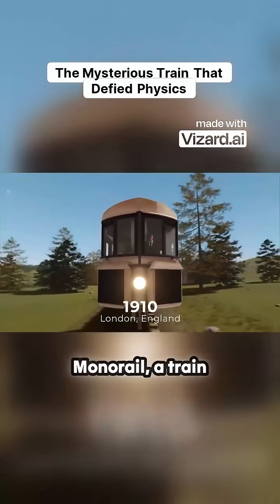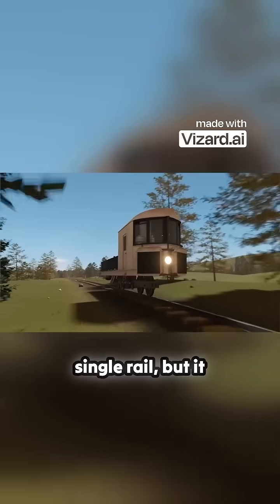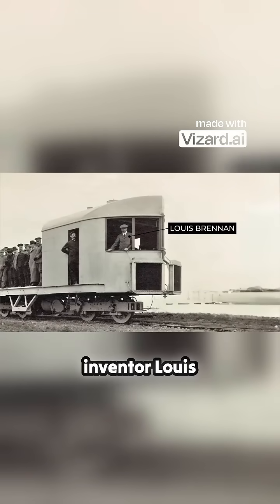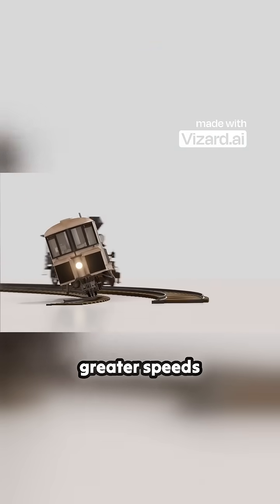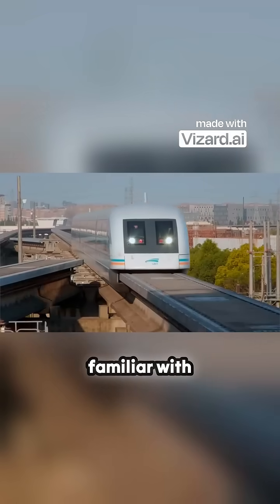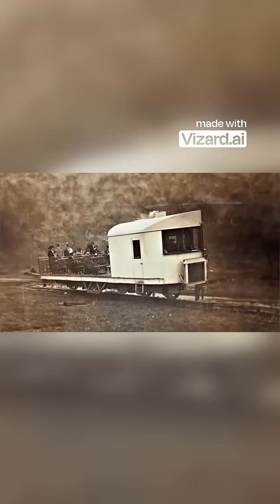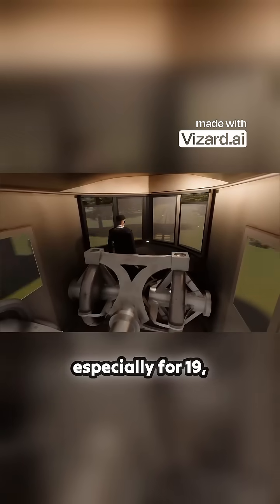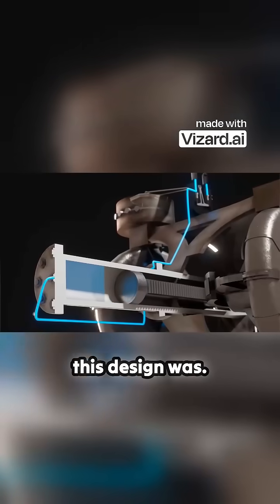The Mysterious Train That Defied Physics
🚄 **The Train That Defied Physics!** Join us on an exhilarating journey into the world of innovative transport with the incredible monorail that utilizes gyroscope technology to revolutionize expectation of modern travel! 🌍✨ Delve deep into the groundbreaking **science** behind this **physics-breaking** marvel that defies gravity and challenges the way we perceive motion. How does a gyroscope keep this monorail leveled and balanced, transcending traditional design limitations? Join us as we explore thrilling animations, expert insights, and jaw-dropping demonstrations of this engineering masterpiece. 🚀🔧